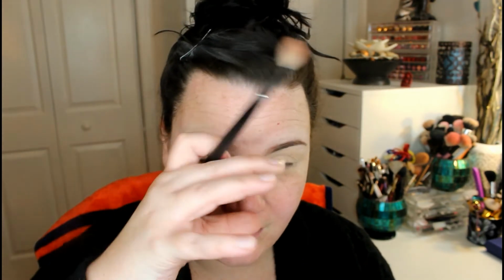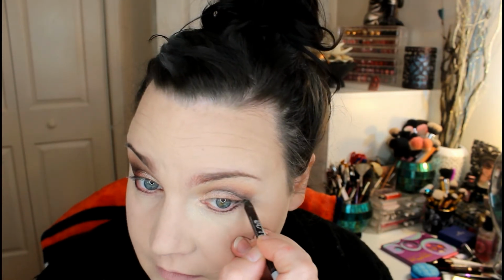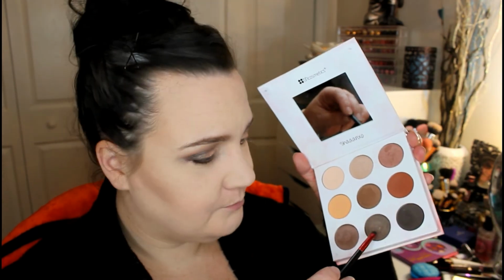ChitChat GRWM: BH Cosmetics Shaaanxo Palette and Where I've Been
Hey Guys!  I know I have been missing for a few weeks, but I'm super excited to be back and catch up with you!  I know you guys have been wanting tosee some BH Cosmetic palettes in action, so I'm starting with the new Shaaanaxo collaboration!  Hope y'all enjoy!